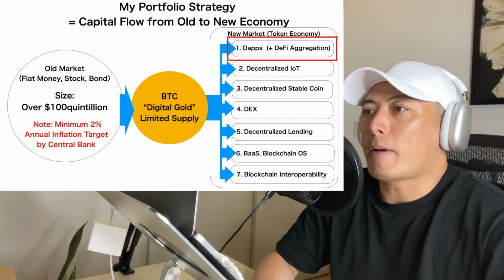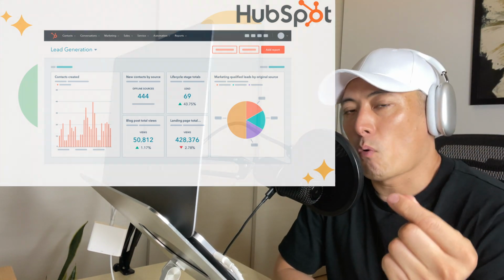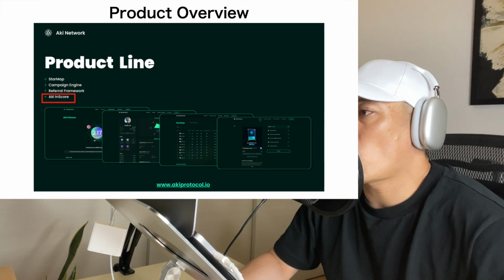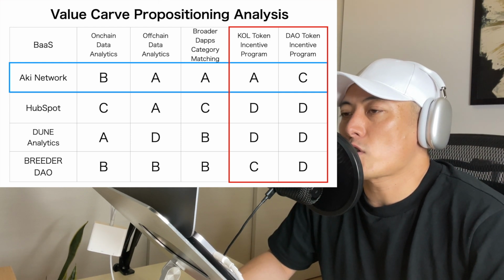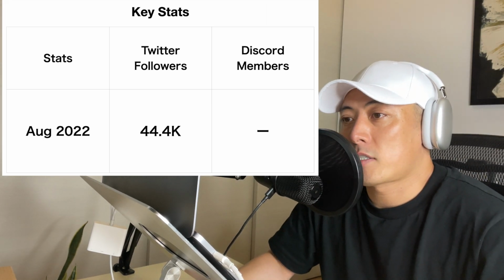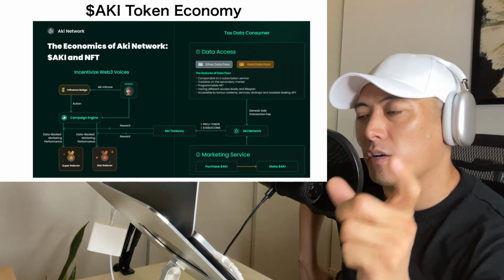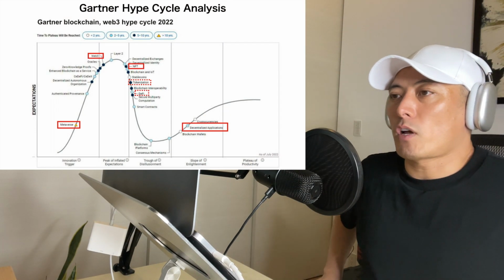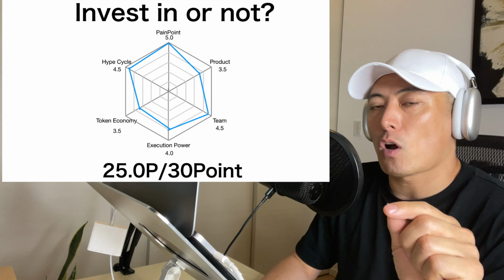Invest in or Not? - AKI Network, $AKI -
Hi I am mr.masa, Co-Founder and Ex CEO of Orb ( World 1st linear scalable DPoS based BaaS project founded 2014 and acquired by SBI Holdings in 2018 ) , and Lead Mentor for Google Global Accelerator Program. I am serial entrepreneur, investor, and philanthropist for Post Capitalism and Singularity.

For more detail, please check the video. Enjoy it.

If you wanna know their latest update, here is their twitter account. Please follow it.

If you are beginner for crypto asset investment, Binance will be a most easiest and trustful crypto exchange for you. I also use Binance. Please try from here.

Also, here is my Twitter.

Always welcome for constructive comments and positive feedback.